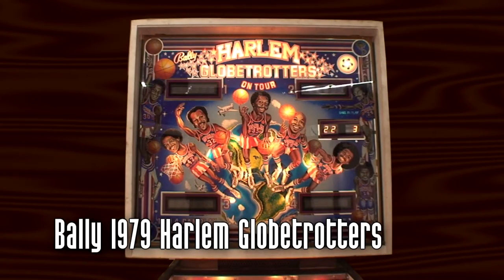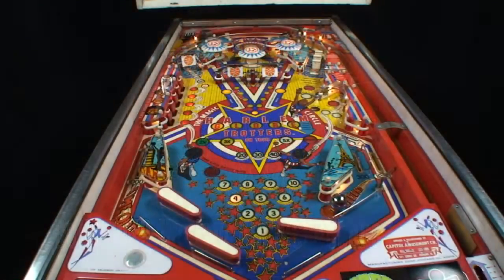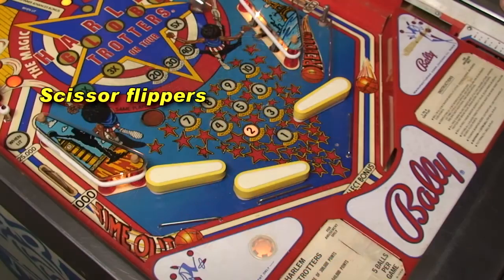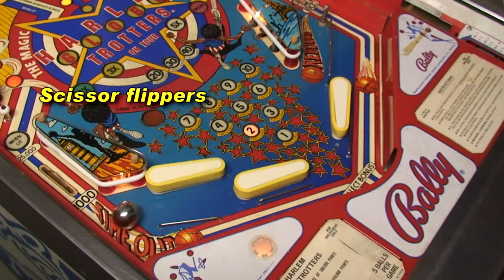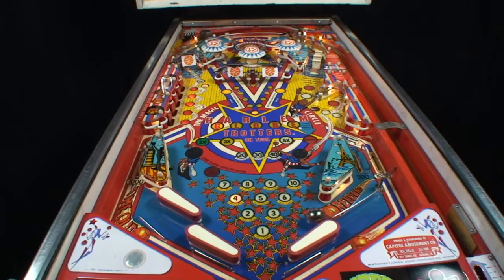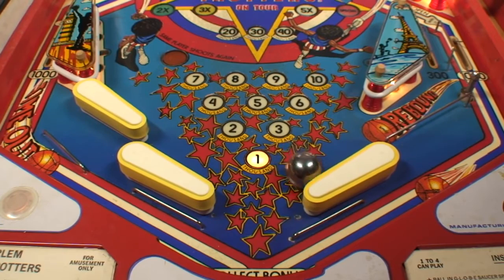Harlem Globetrotters Pinball Tips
Learn how to slam-dunk Bally's 1979 Harlem Globetrotter!